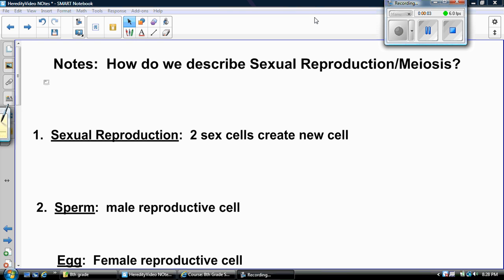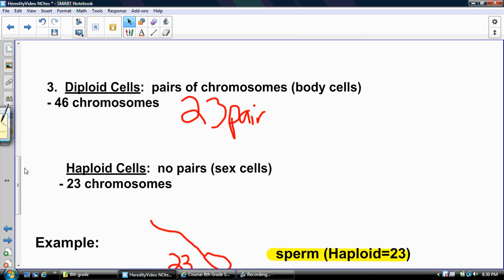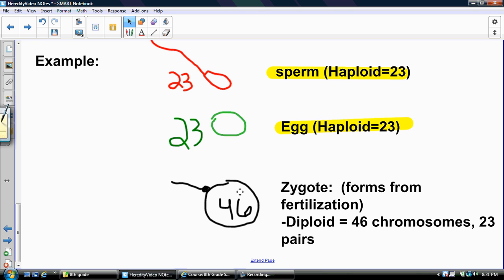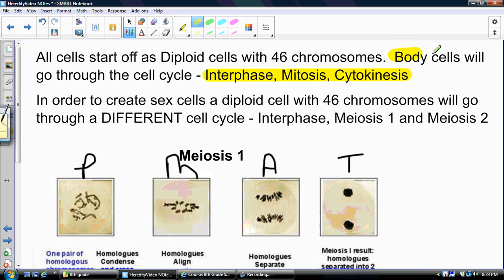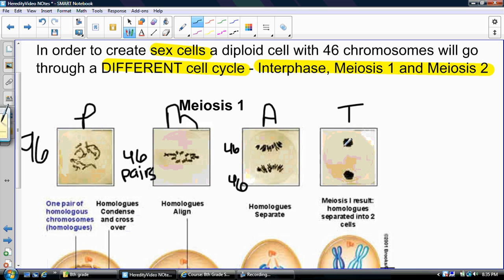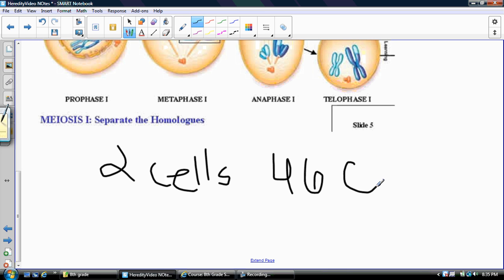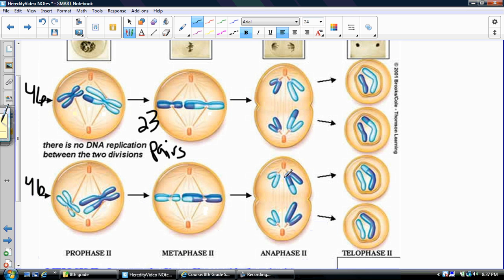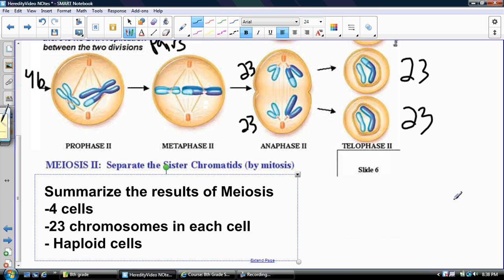Target 29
Meiosis